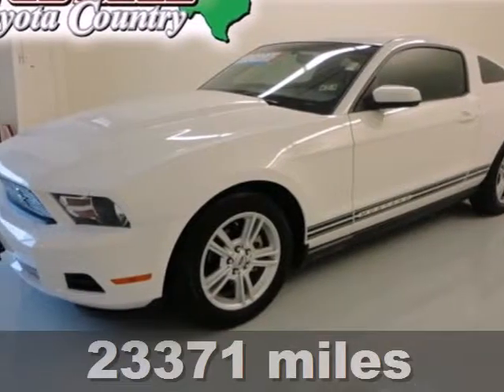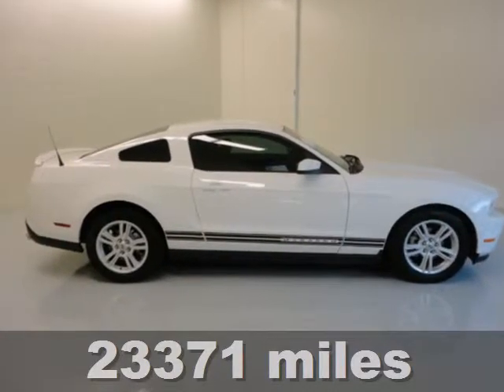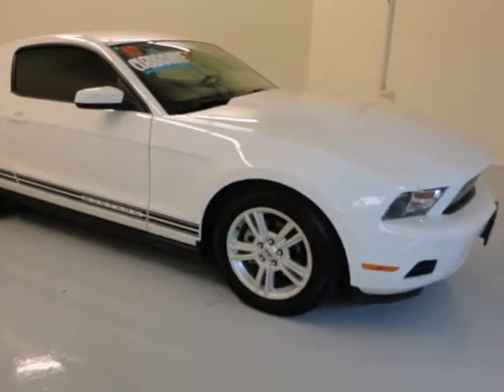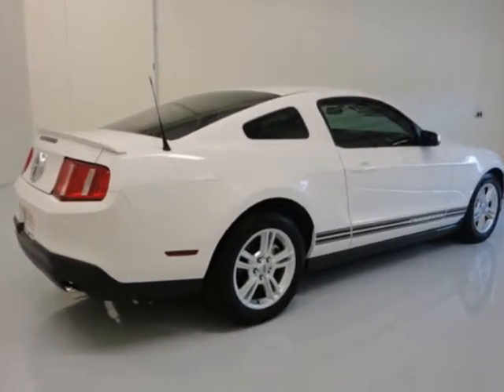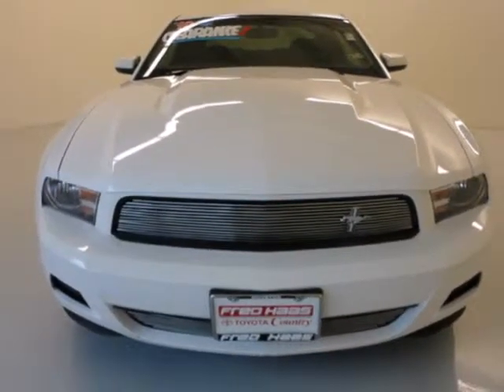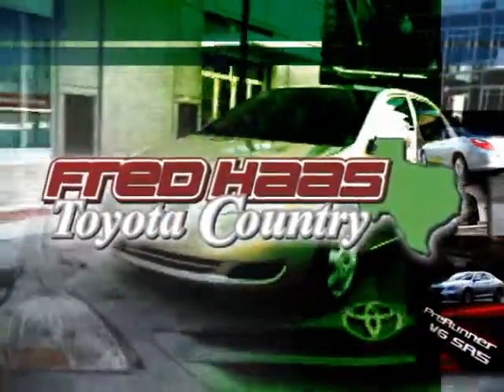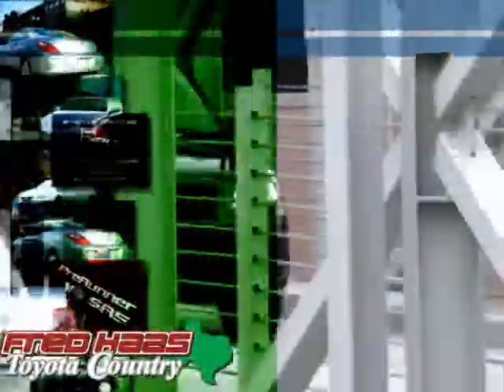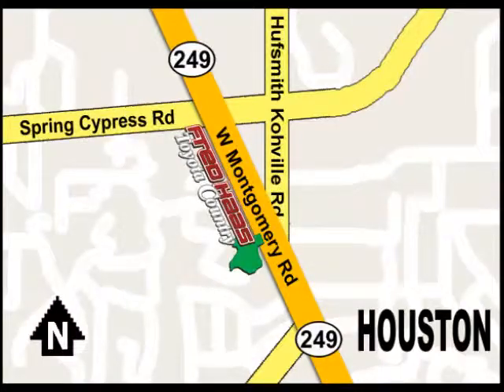2010 Ford Mustang A5180497P in Houston TX Spring, TX 77070 - SOLD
SOLD - If you are looking for real value on a great used car, Fred Haas Toyota Country invites you to come in and test drive this 2010 Ford Mustang, stock# A5180497P. We are conveniently located near Houston TX Spring, TX and known for our great selection, reliability and quality. Come take a look at this 2010 Ford Mustang today.

22435 Tomball Parkway
Houston TX Spring TX, 77070